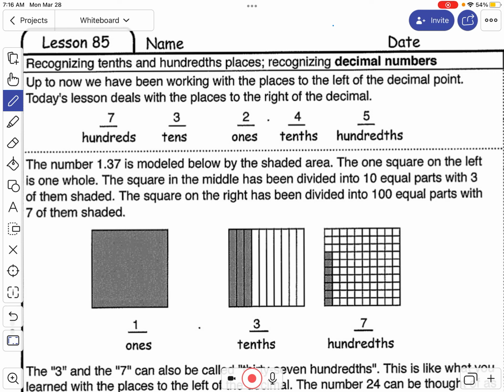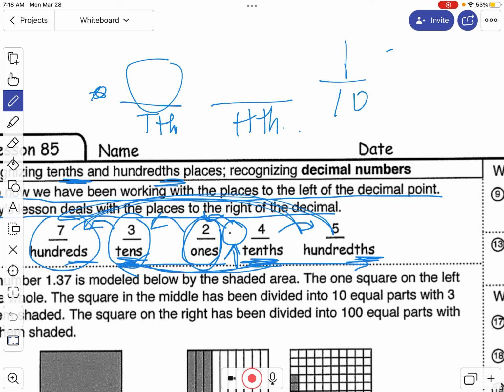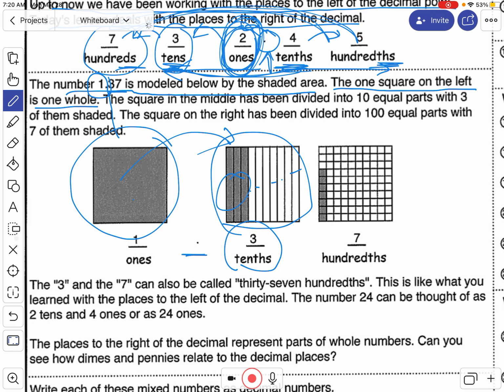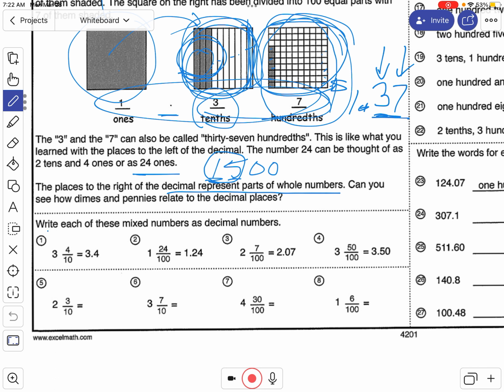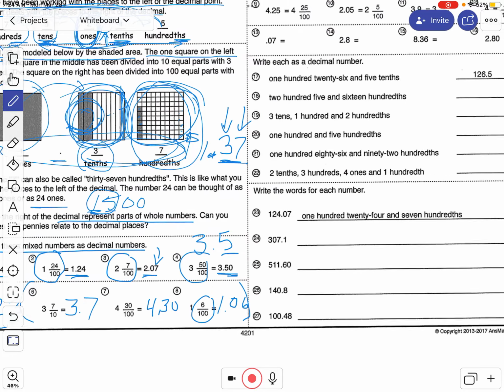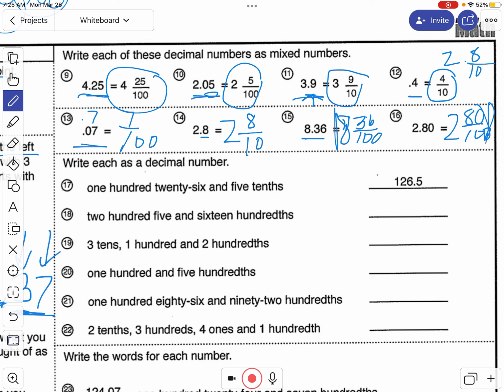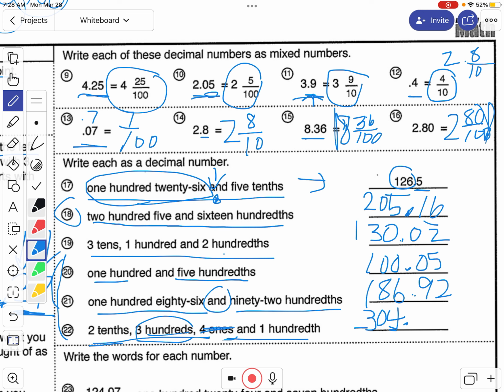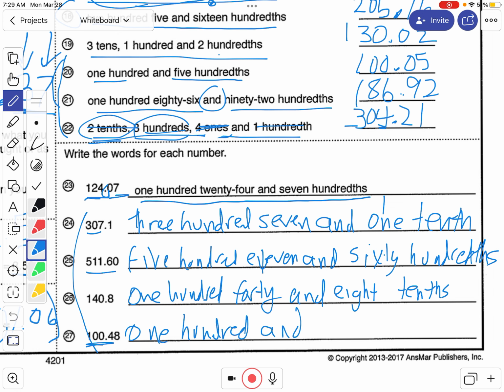Excel Math 4-85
Tim Bedley, veteran elementary school teacher, teaches 4th grade Excel math lesson 85, an introduction to decimals. Tenths hundredths place value. Fractions. Mixed numbers